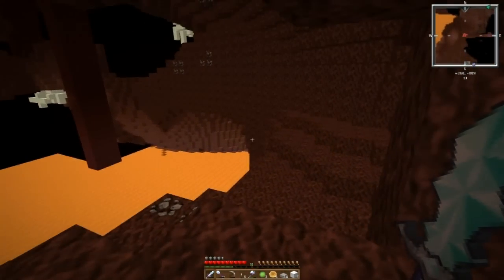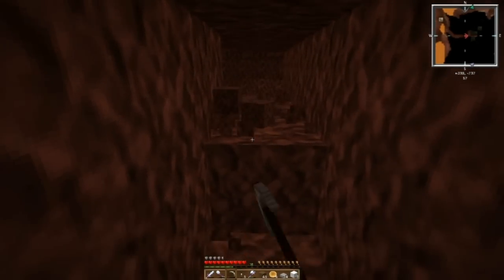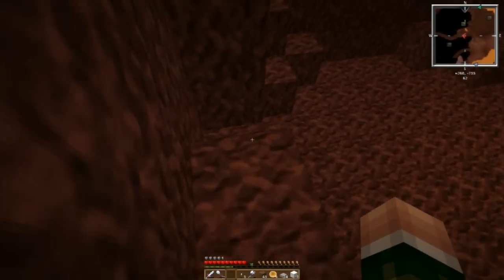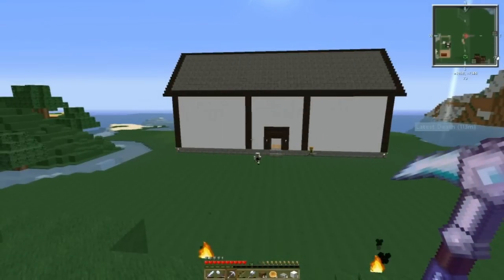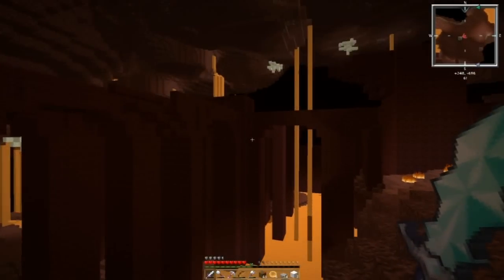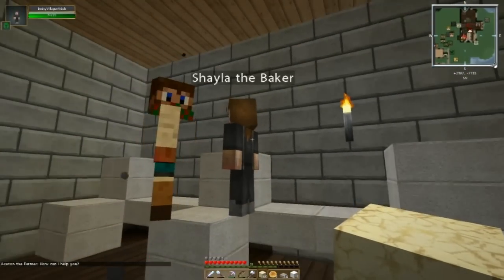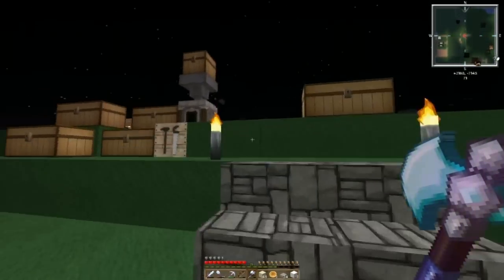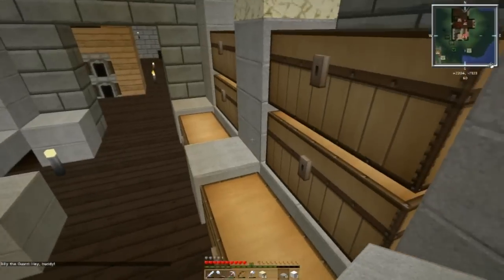The PudgyPig Server: part #25 Storage Room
PudgyPig Youtubers

New Member Coming Soon

Please Support The Other Youtubers
The PudgyPig Server is private invite only.

Fan Server
Pixelmon Server (Always Up To Date)

Get A Discount On A Server